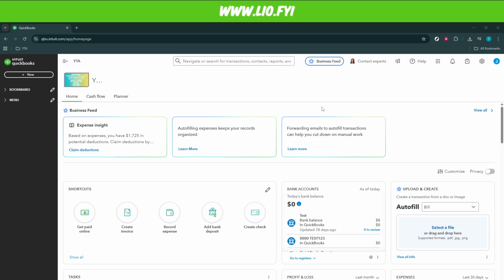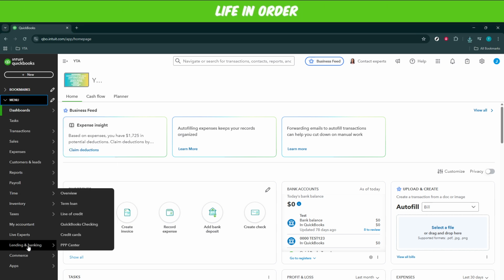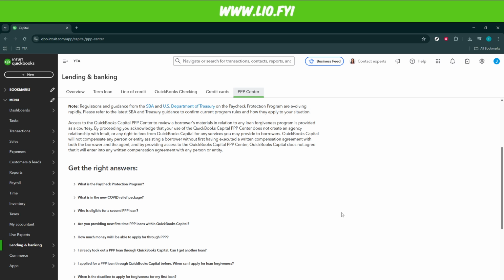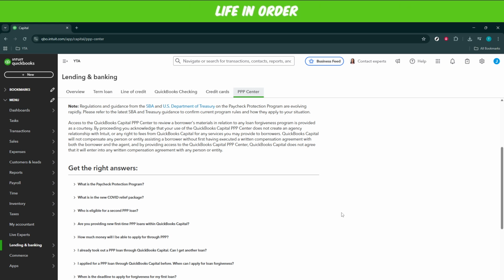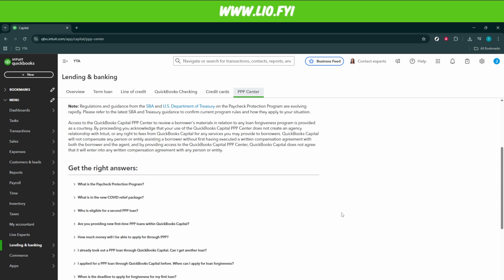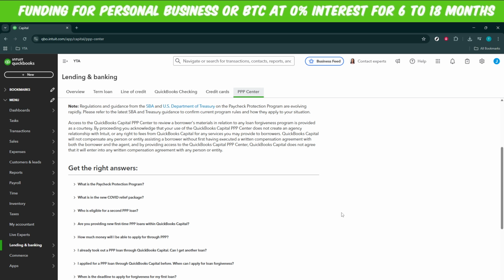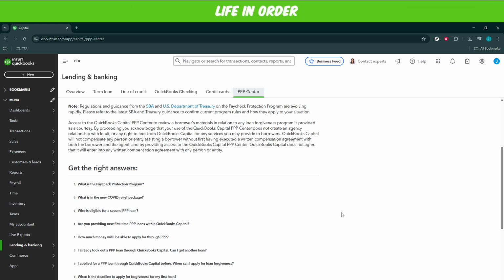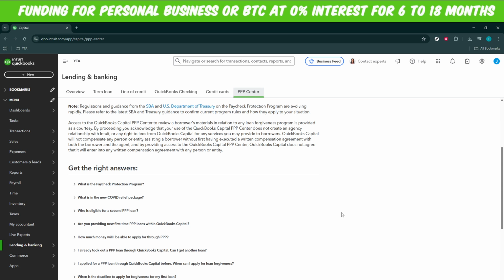PPP Loan Applications with QuickBooks 2025